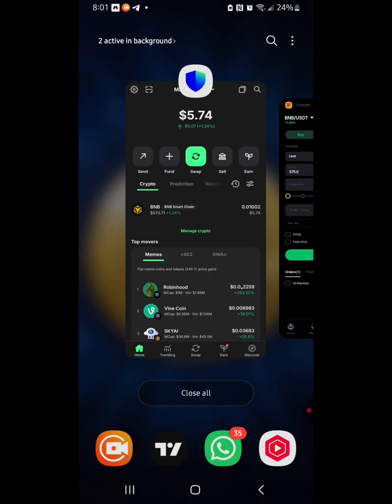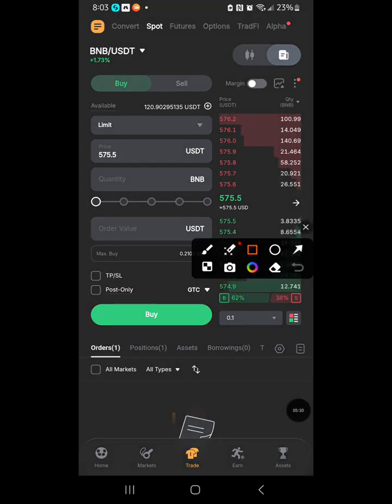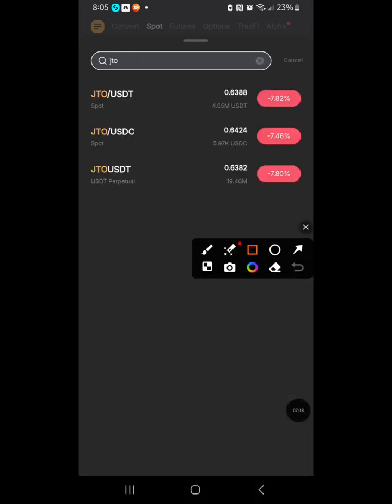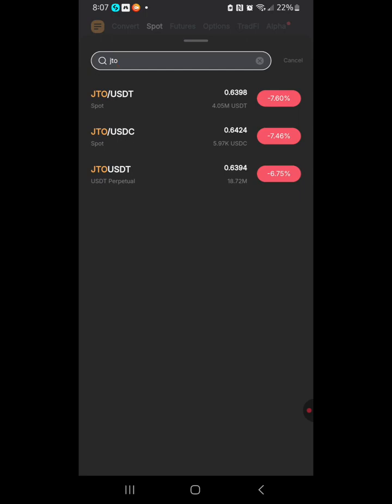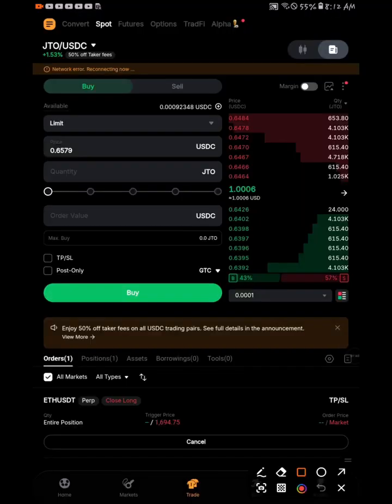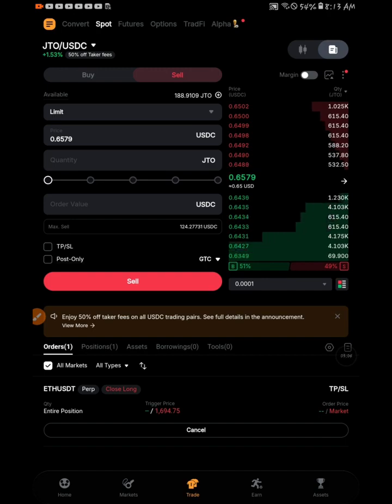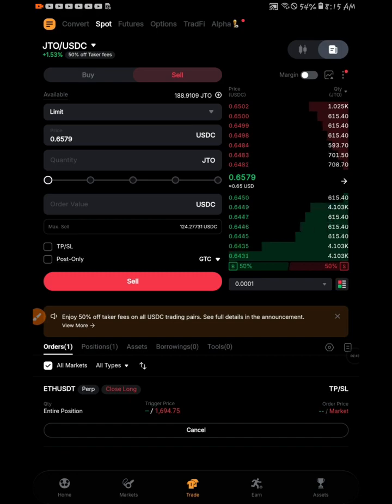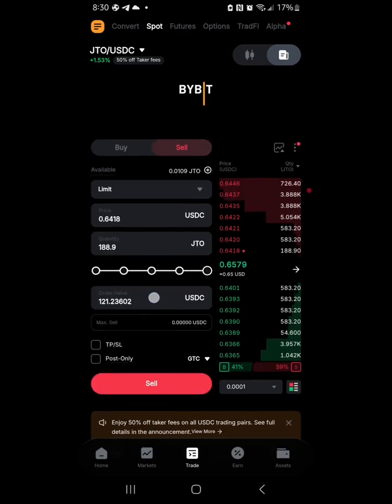Arbitrage Trading on Bybit - how I spot hidden opportunities and execute. HERE'S HOW YOU CAN TOO!